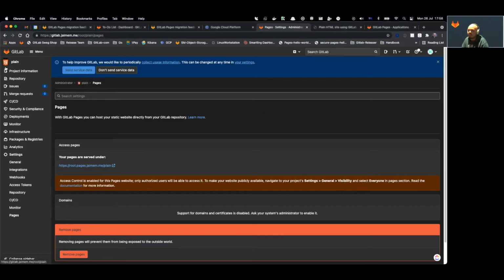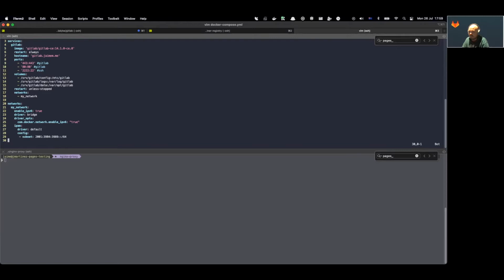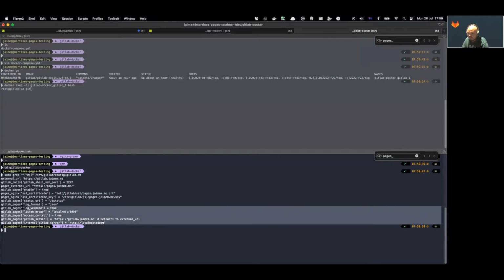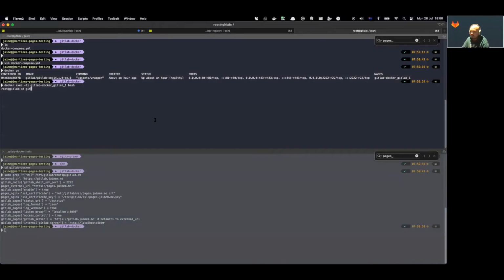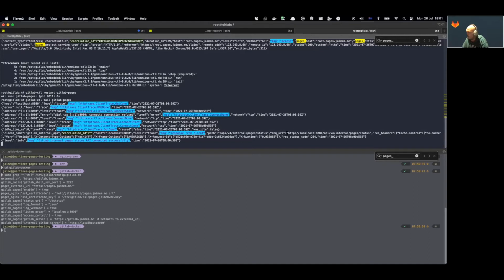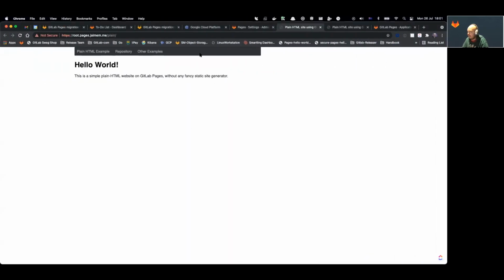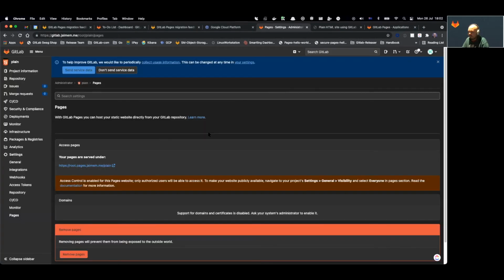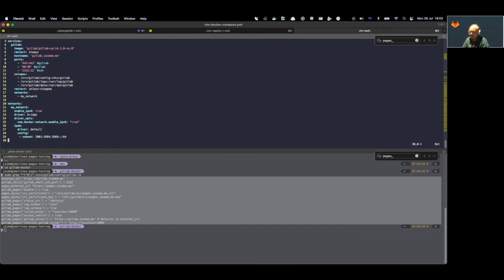GitLab Pages running on Docker with access control enabled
Starting from GitLab 14.1, GitLab Pages does not require the old chroot mechanism which allows the daemon to run in a Docker container with access control enabled and using the new Zip architecture.

The sample configuration used in this video can be found in the issue

Please reach out if you still have issues.